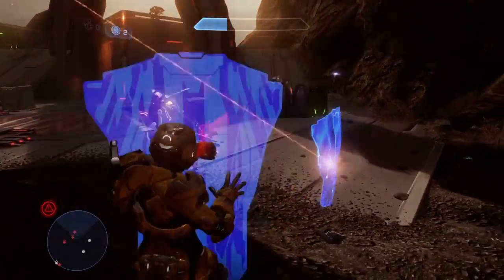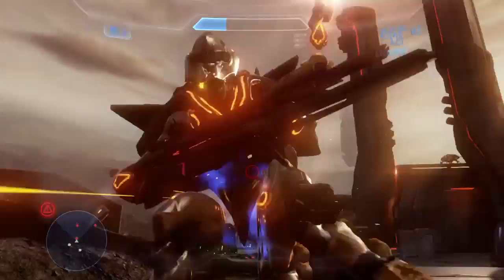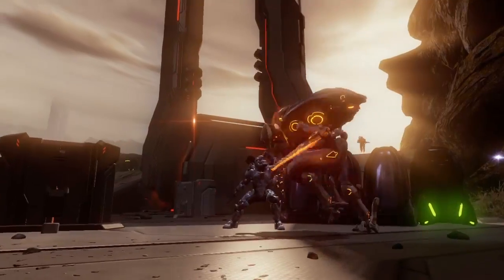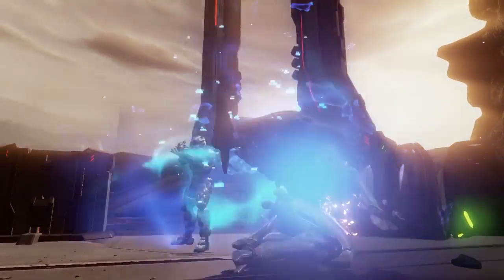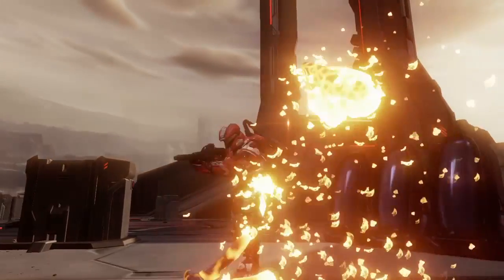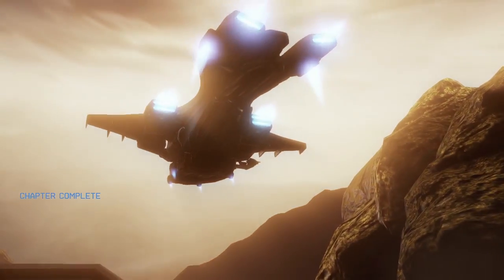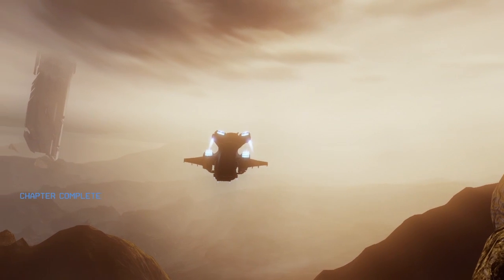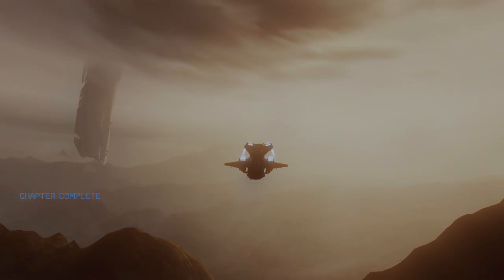Halo 4's "Perks" - Tactical Packages and Support Upgrades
This video is a brief rundown of tactical packages and support upgrades, the "perks" of Halo 4, accompanied by some of the glorious looking videos released by 343 Industries.